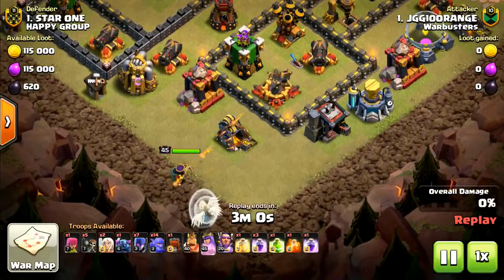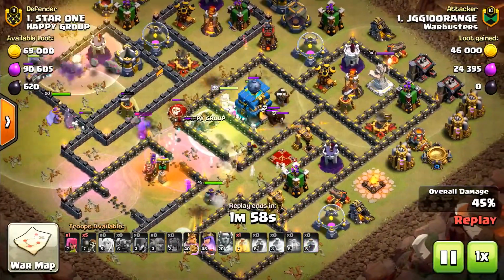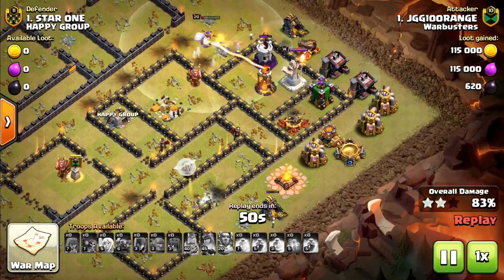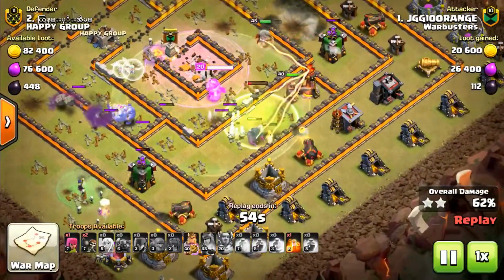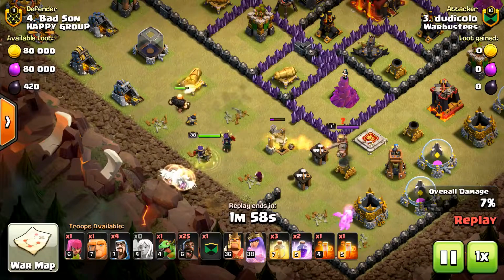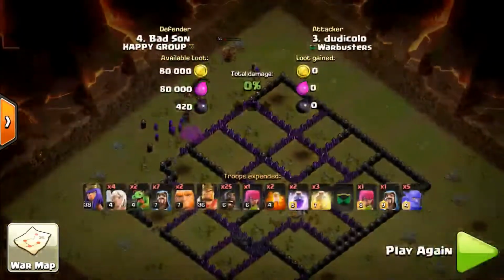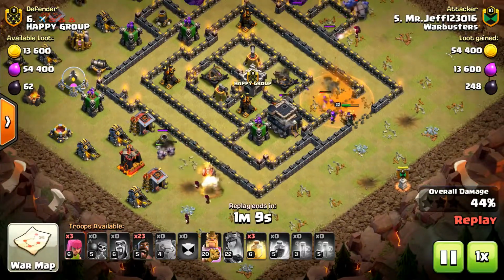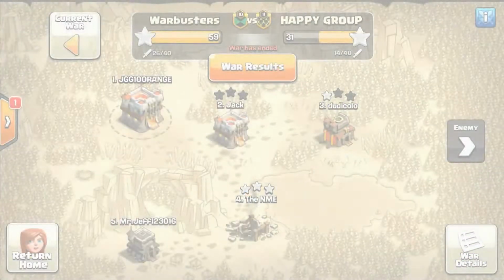Clash of Clans War Recap: Warbusters vs Happy Group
Hello everyone! Welcome to another Clash of Clans War Recap! Toady I'm bringing you Warbusters war against Happy group, and I've got plenty of awesome attacks to showcase! Hope you enjoy!

Music used for Outtro
Unreal - MRVLZ